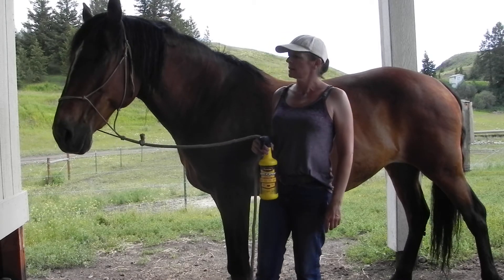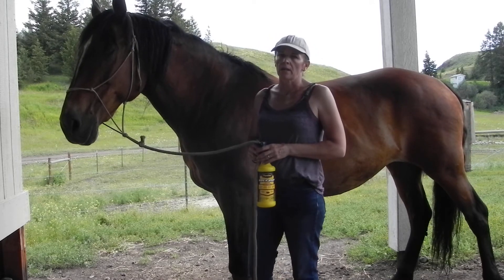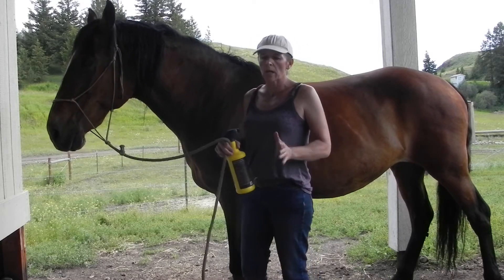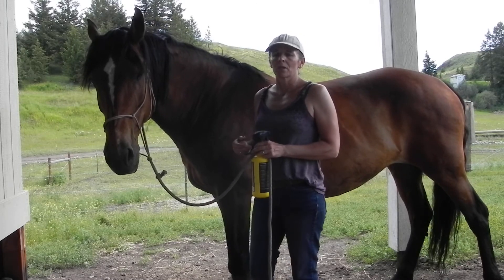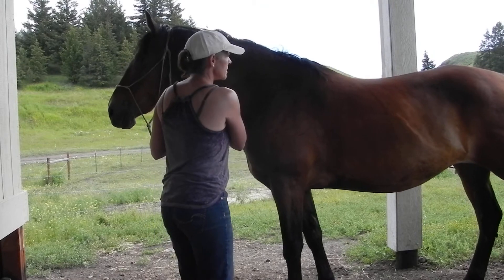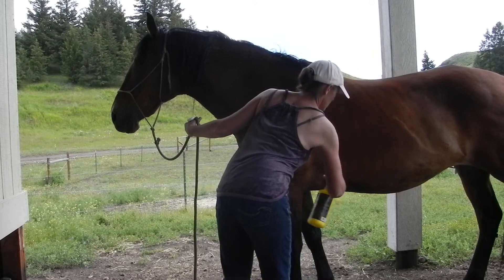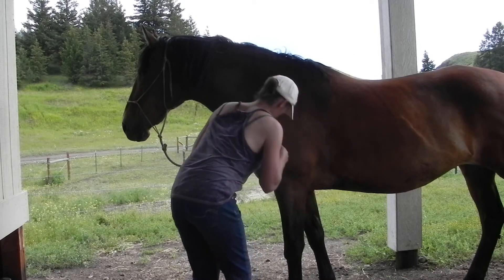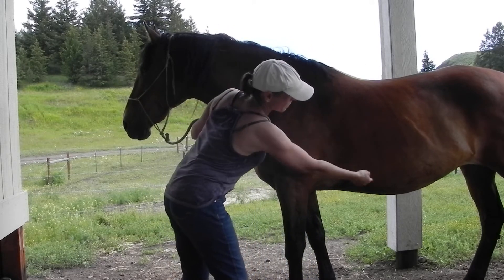THE BEST FLY CONTROL FOR SENSITIVE HORSES{IT WORKS}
The Best Fly Control that I found for Sensitive Horses. It's not magic but it works and sensitive horses can wear it.  Don't Forget To Add a Carrier Oil like Olive Oil. Sorry I forgot to mention that. @horsetraining101